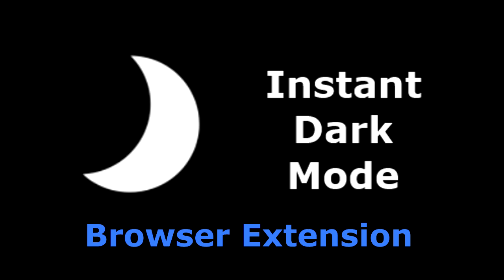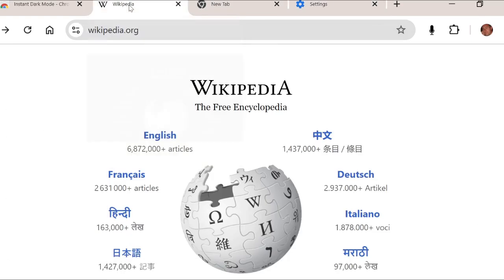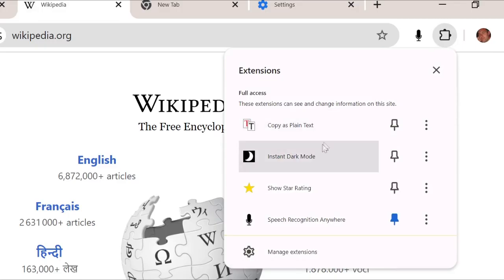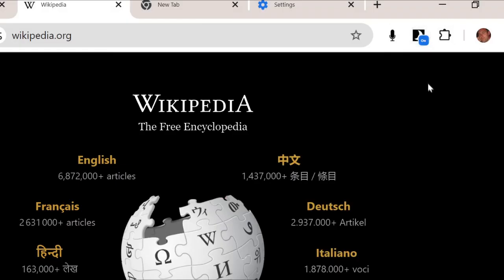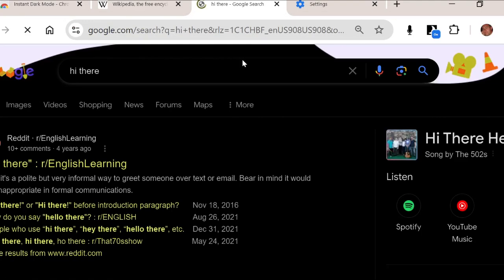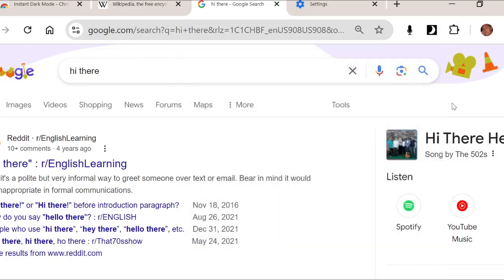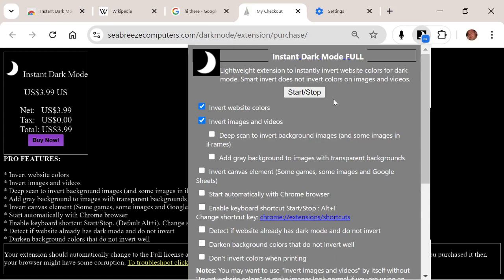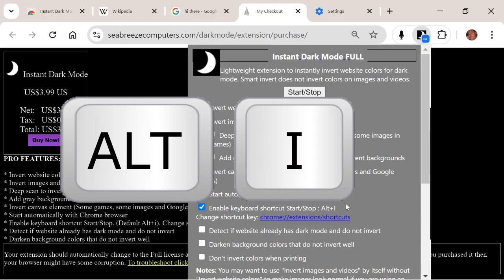Instant Dark Mode - Browser Extension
"Instant Dark Mode" is a browser extension that instantly inverts website colors for a dark mode that is easy on your eyes. It uses a "smart invert" that does not invert colors on images and videos, so that they will still appear in normal colors.

00:00 - Introduction
00:23 - How To Use
01:03 - Pin the Extension Icon 🌙
01:39 - "Start/Stop" Button in the extension pop-up
02:19 - New Tab pages
03:02 - Purchase Advanced Features

After adding the extension, then go to another website because extensions are not allowed to run at the Chrome Web Store. Extensions are also not allowed to run on the "New Tab" page or special chrome:// pages.

After going to any other website then click on the extension icon that looks like a crescent moon at the top right corner of the browser toolbar. If you don't see the icon then click on the "Extensions" icon that looks like a jig-saw puzzle piece at the top right corner of the browser toolbar. Look for "Instant Dark Mode" in the list and then click on the pin icon next to it.

Now click on the crescent moon icon in the browser toolbar. Click on "Start/Stop" and the website colors are instantly inverted. You can see that "dark mode" is activated because there will be the "On" label on the icon. "Instant Dark Mode" will now be active on every website.

On a browser "new tab", extensions are not allowed to work, but if you type in a Google search phrase and then press the "Enter" key then the browser will go to google.com and "Instant Dark Mode" will work great there.

To turn off "Instant Dark Mode", click on the crescent moon icon in the browser toolbar and click on the "Start/Stop" button again. The "On" label will disappear from the icon and "dark mode" will turn off.

After purchasing the full edition of "Instant Dark Mode" then you can enable 'settings' such as: "Start Automatically with the browser" and the setting "Enable keyboard shortcut". The keyboard shortcut defaults to ALT-I but you can change it to another key combination by clicking on chrome://extensions/shortcuts

Use "Instant Dark Mode" browser extension for a lightweight and great dark mode experience for your browser.